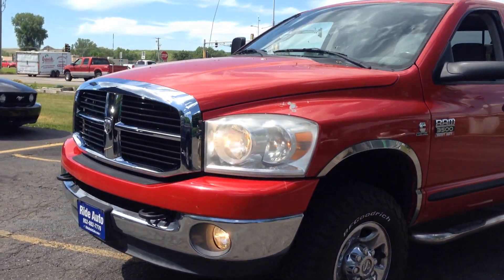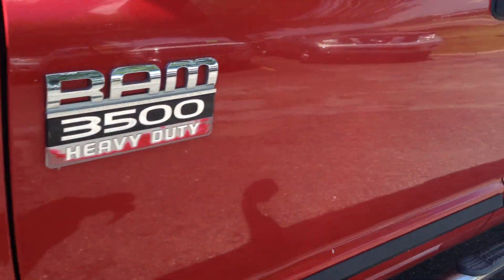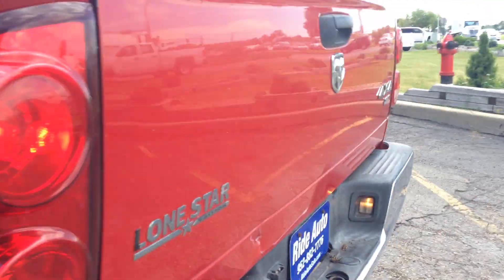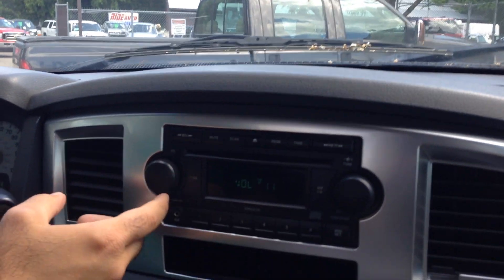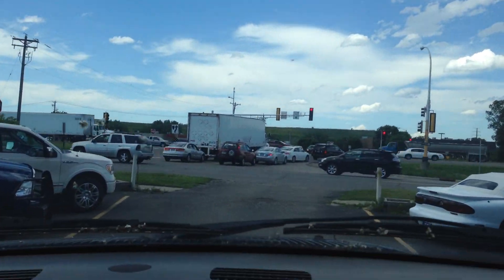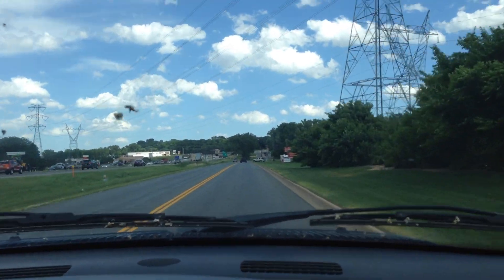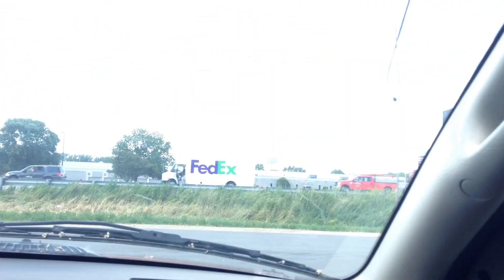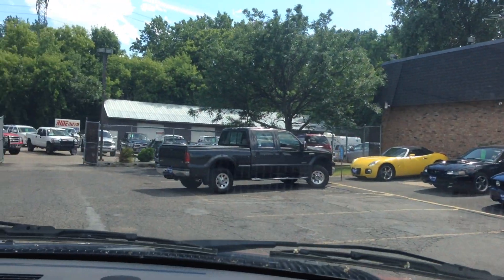2007 Dodge Ram 3500 Crew cab 4x4 17118